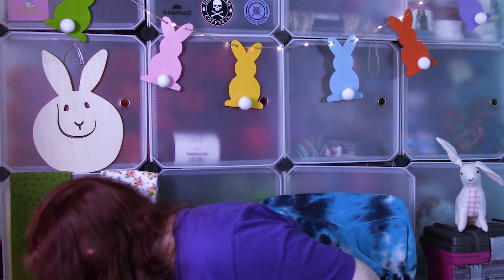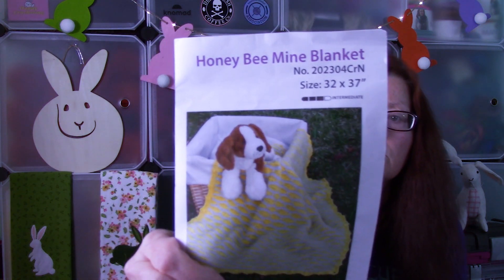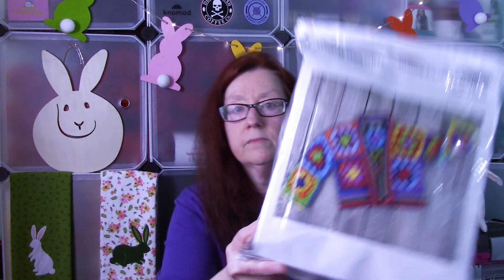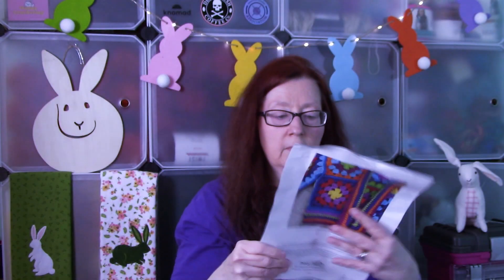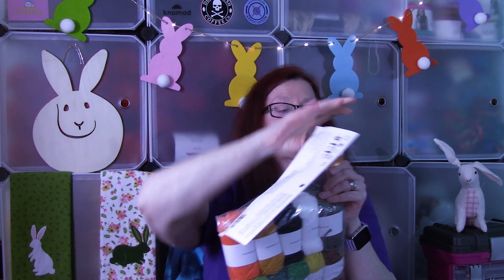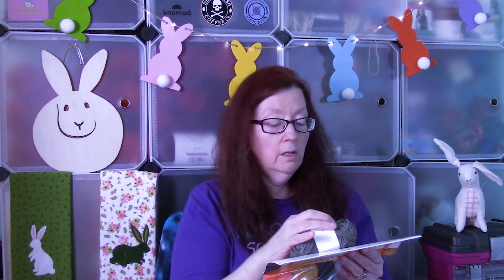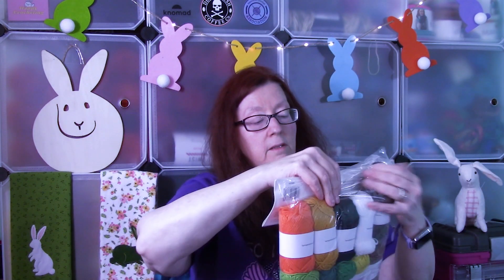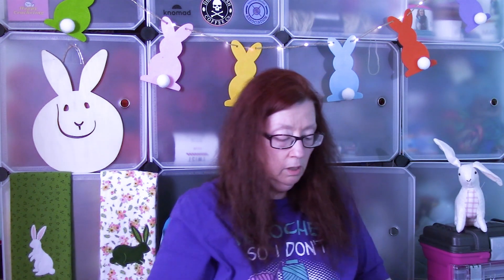Mary Maxim Crochet of the Month Club - May 2023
Today's video is Mary Maxim Crochet of the Month Club for May 2023.

Clover Amour Crochet Hooks
Stitch Markers
Bent Tip Yarn Needles

Send Happy Mail to:
Ninja Bunny Crochet

Dawn